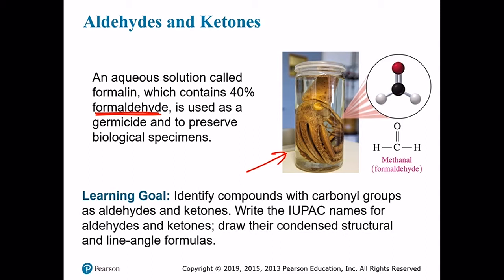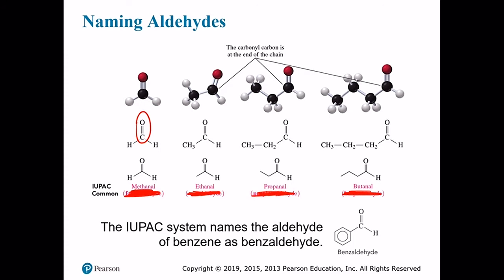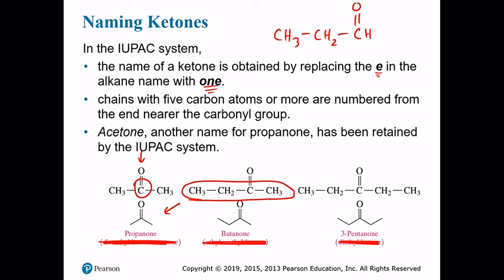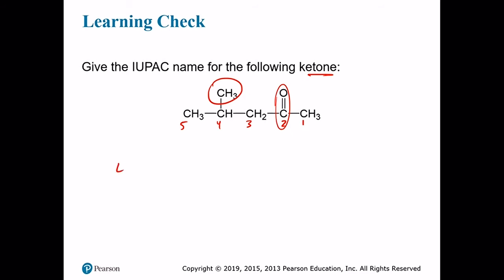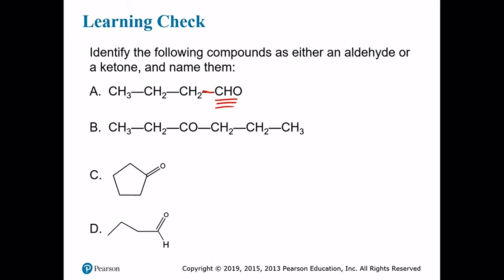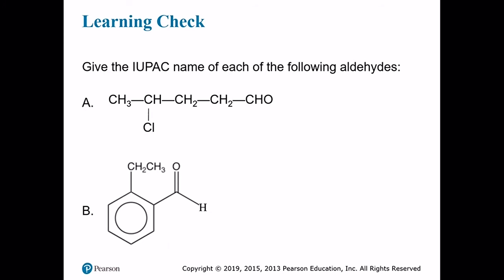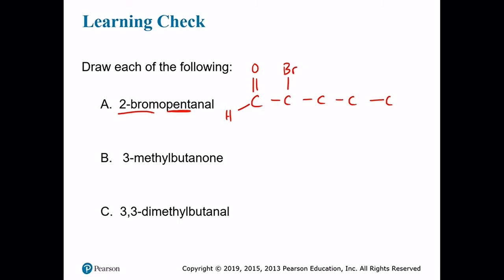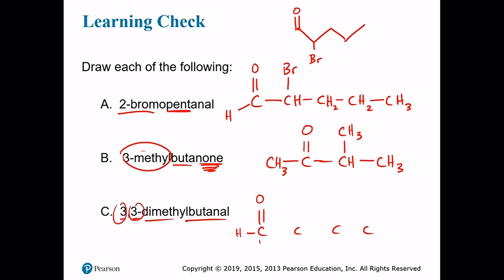(10.11) Aldehydes and Ketones